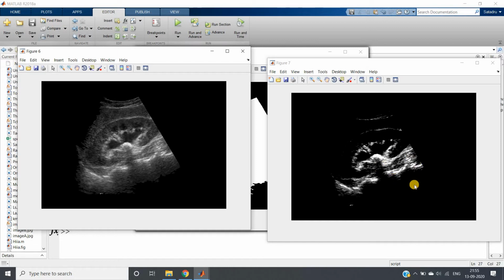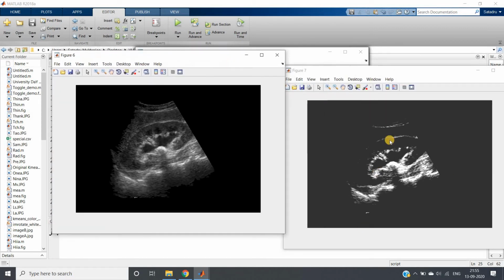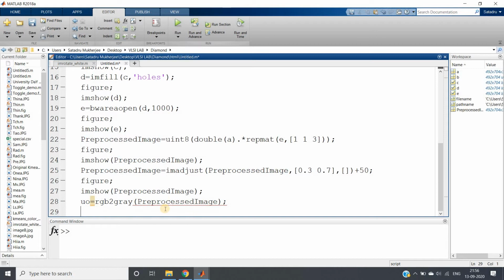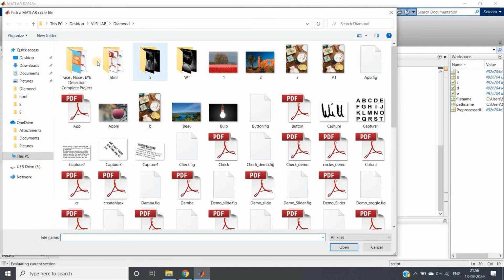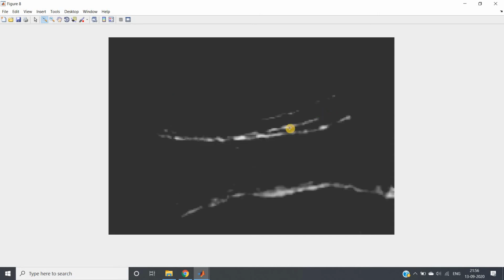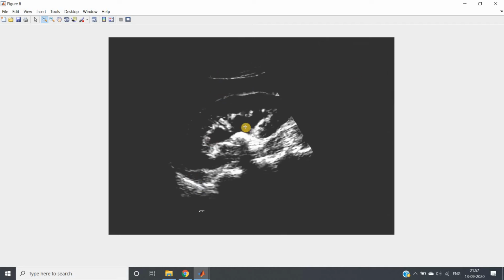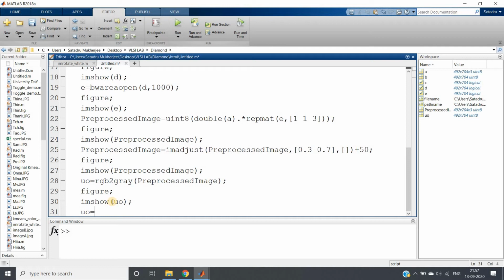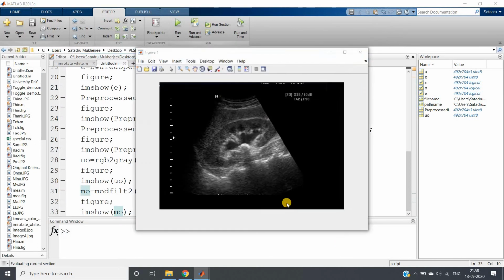Kidney stone detection using Matlab from Scratch(Part 2)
Note:
Using Image Processing , if we want to detect Kidney Stone , then only form some specific image , kidney stone can be detected . Complex Algorithms (using Machine Learning or Deep Learning ) can be implemented to detect kidney stone from any image.
Image is taken from Internet (Just type "Ultrasound Image of kidney stone" in Google Images & you will get many images which can be used to implement the project)